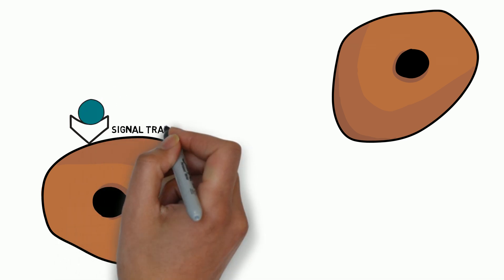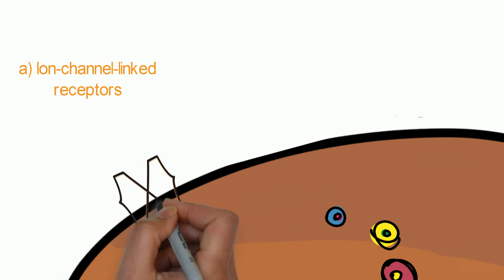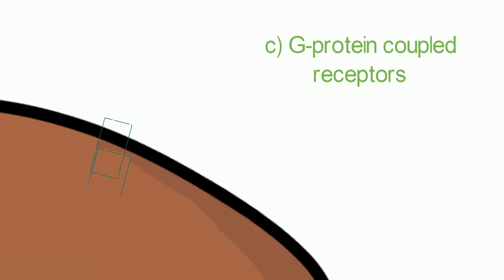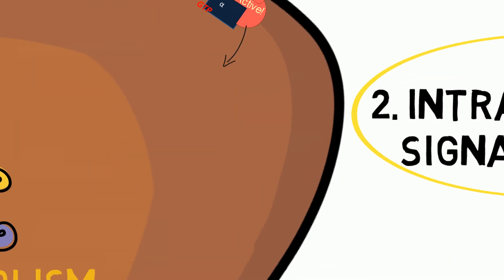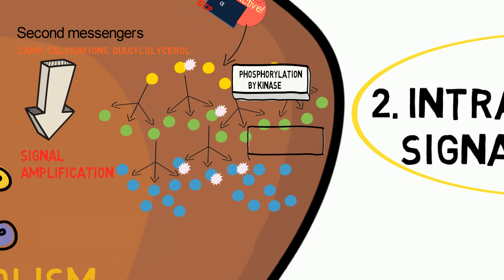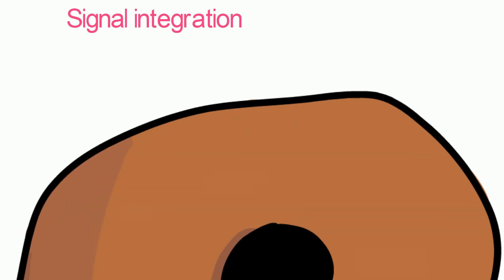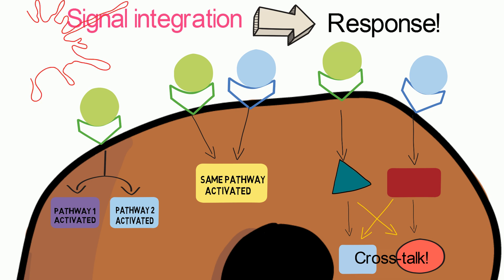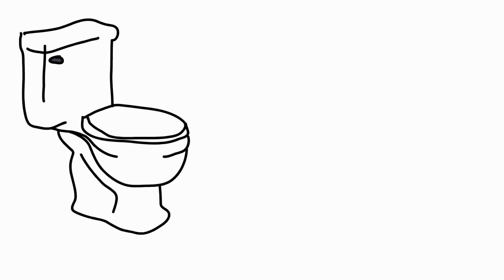Video 2: Intracellular Signalling